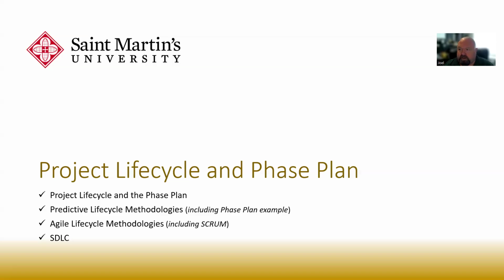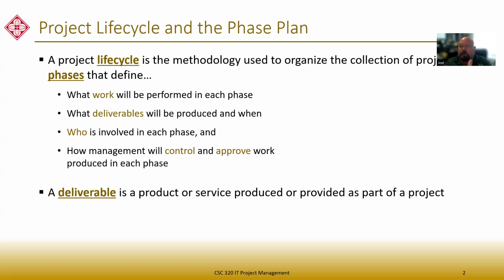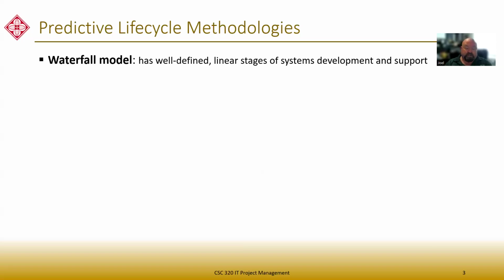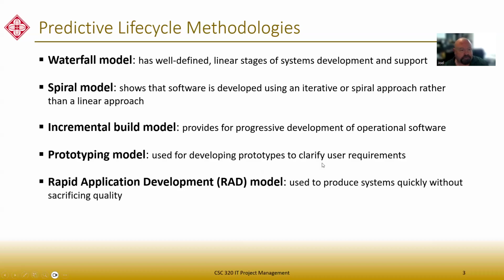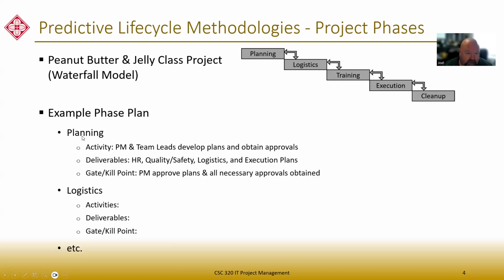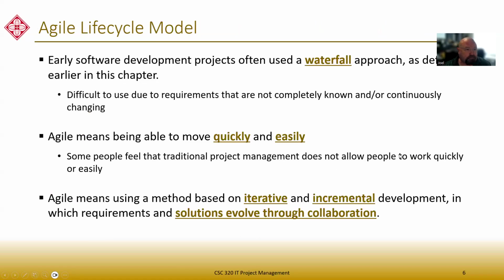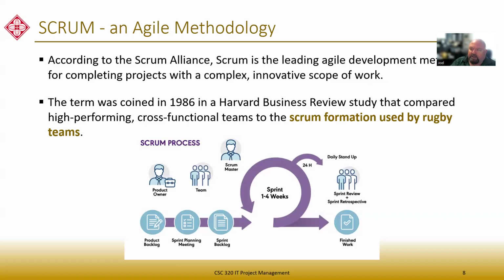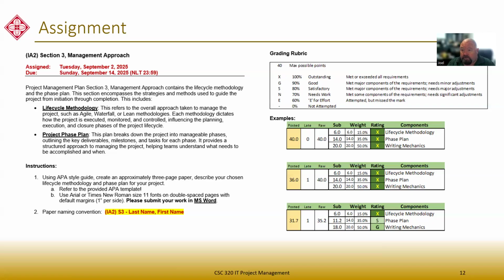Lifecycle Methodology & Phase Plan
CSC320, Project Management - Project Lifecycle Methodology and Phase Plan